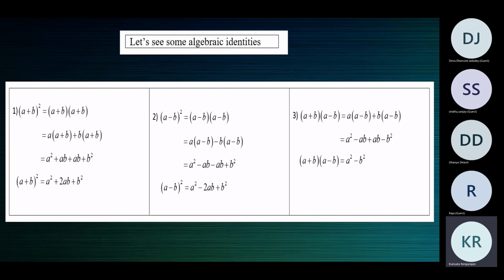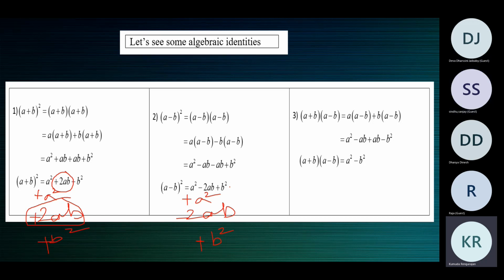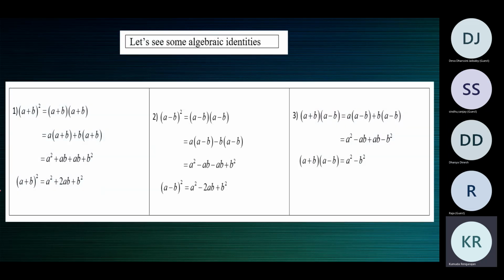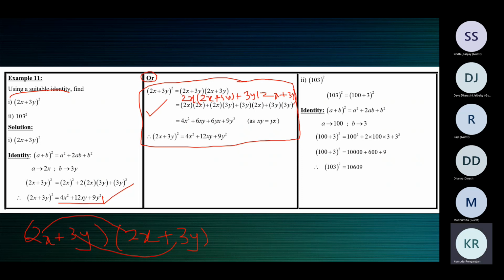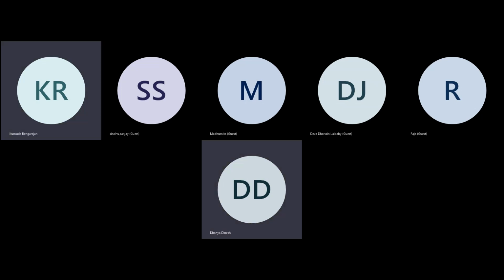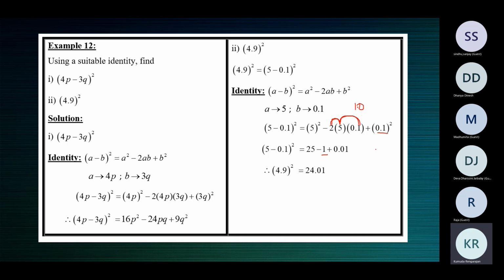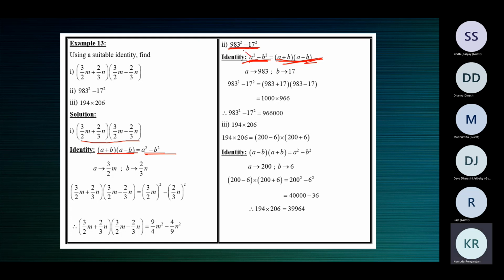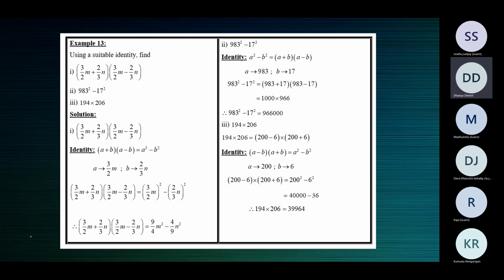Algebraic Identities-CBSE-VIII-Meeting Recording-6(16/11/2021)